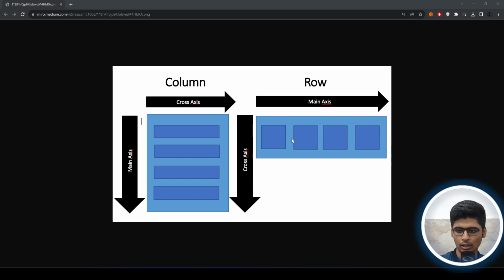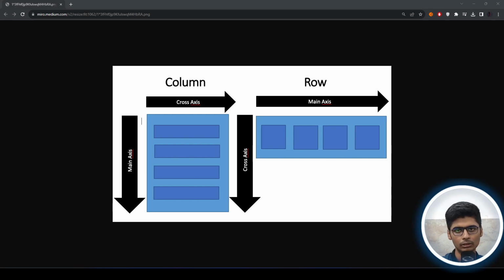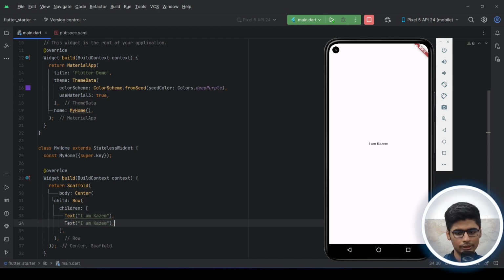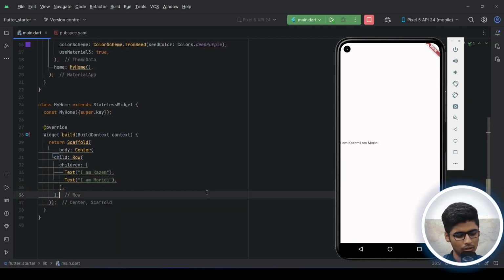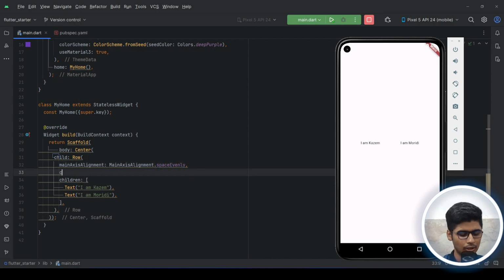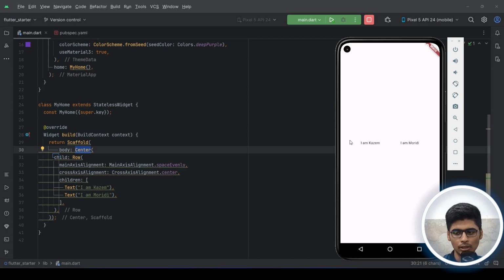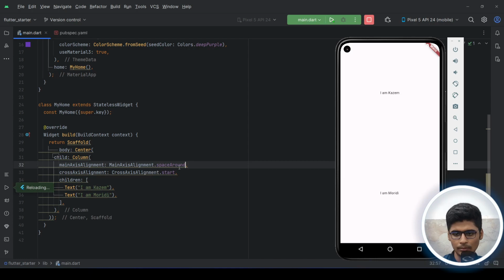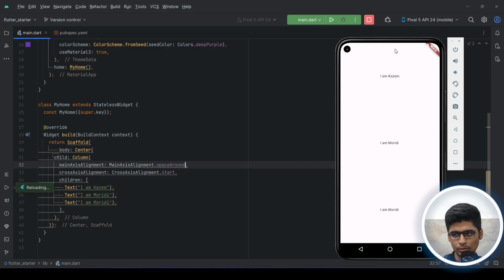Flutter Tutorial #11 Row and Column